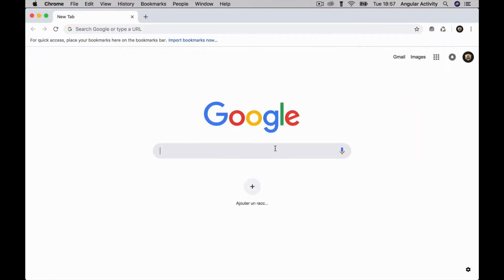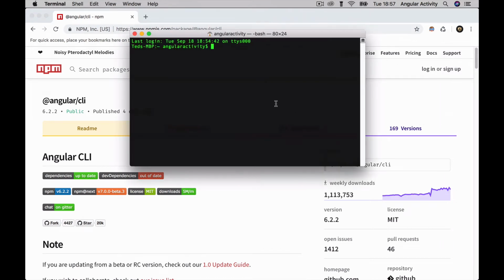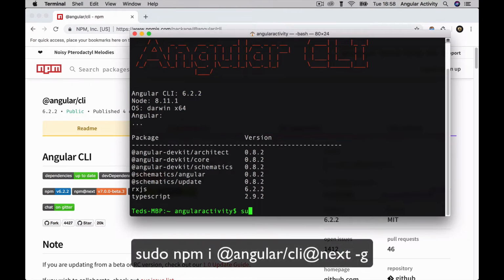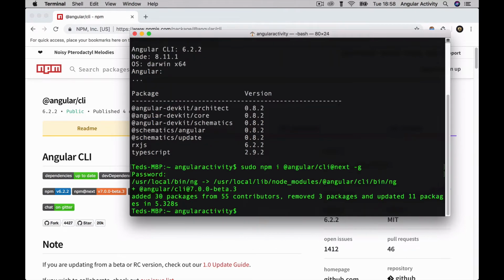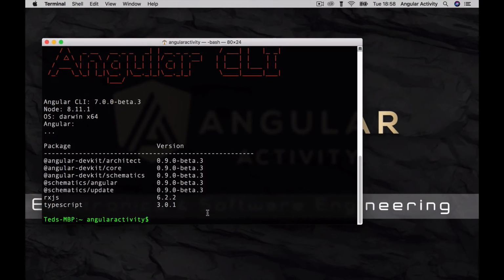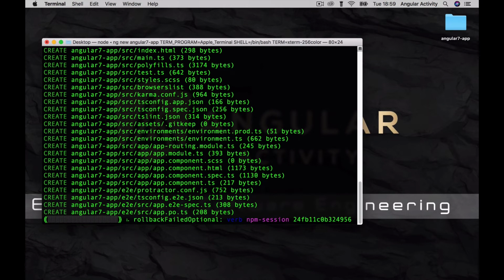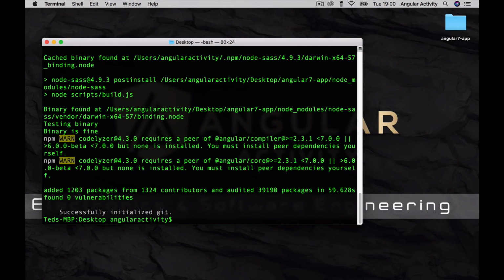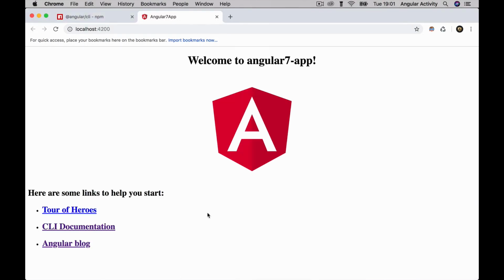Angular 7 - Getting started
🚨Angular 7 stable version has been released!
To install it, just run: sudo npm i -g @angular/cli

Angular Activity is all about bringing the best out of engineering content via a project-driven approach.
Ideal for future Electronics and Software engineers.